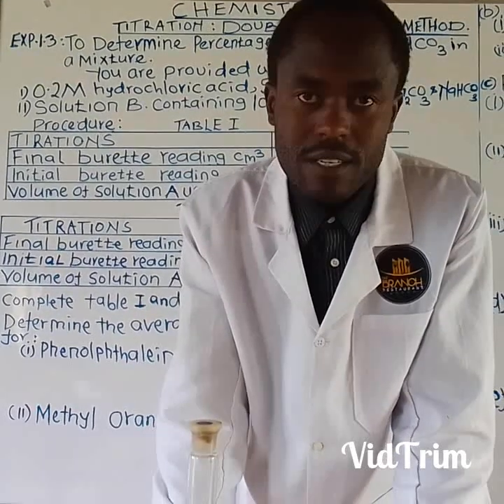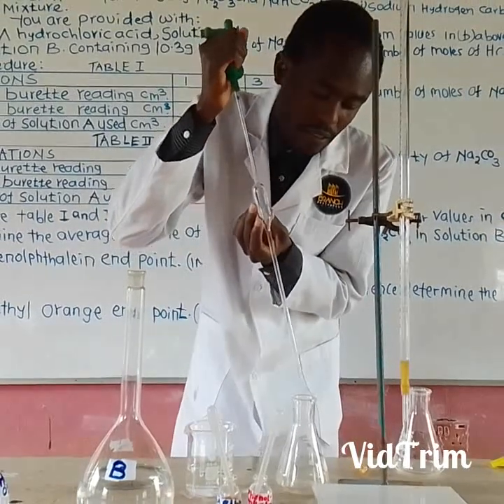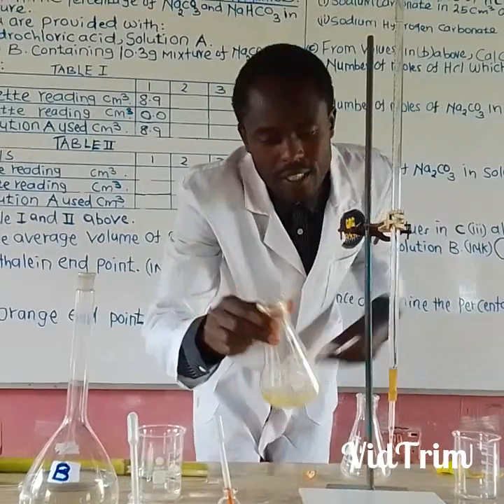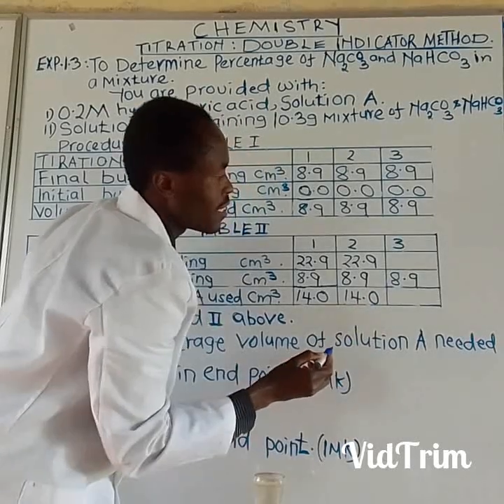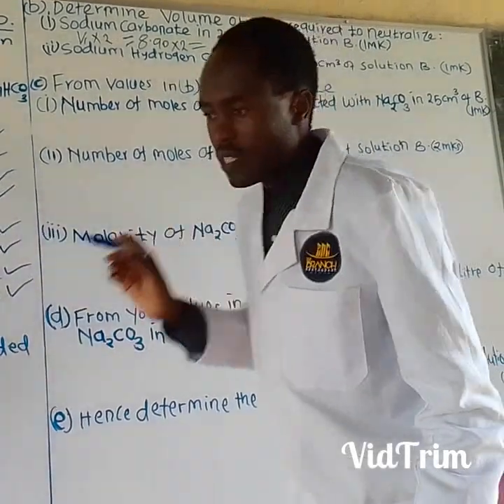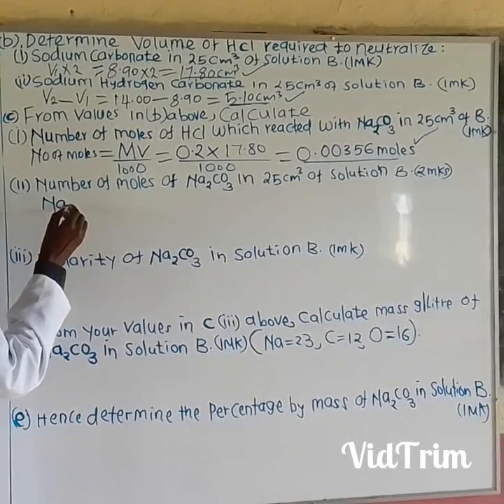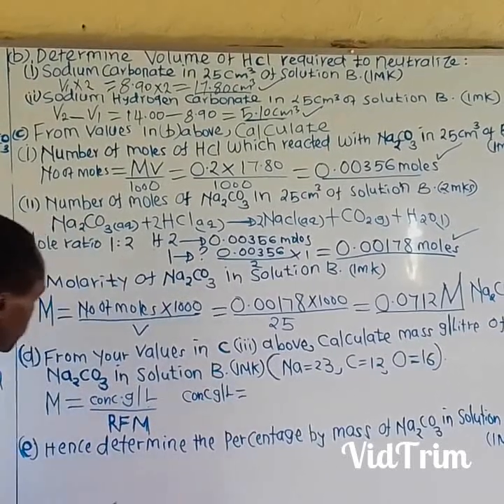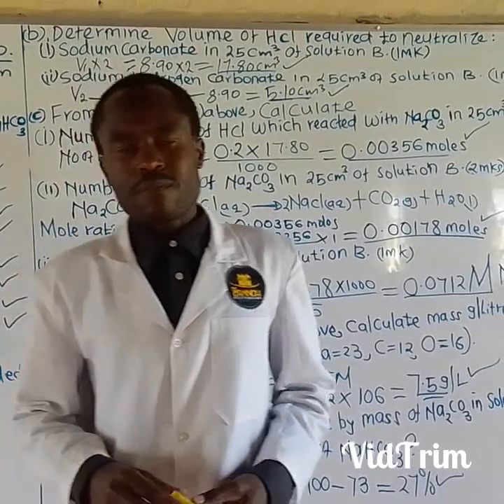Double indicator titration kcse sample .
well Elaborated double indicator titration.